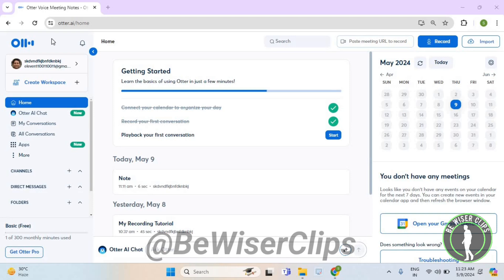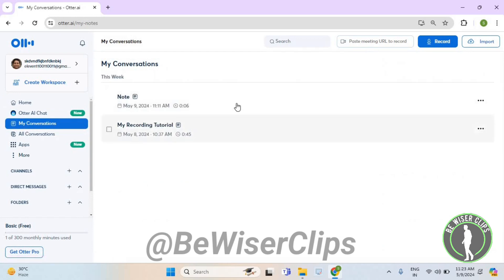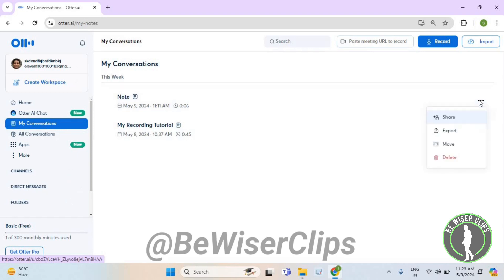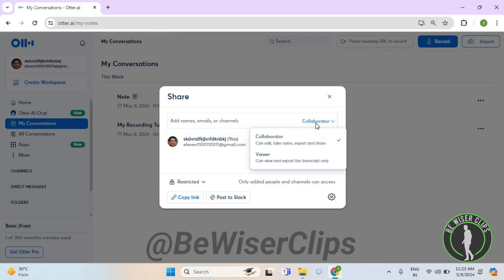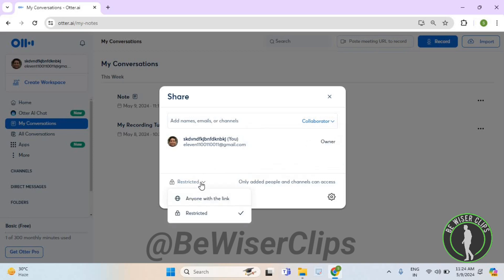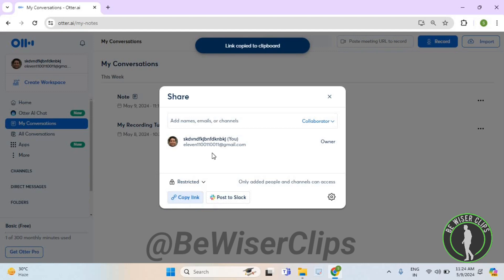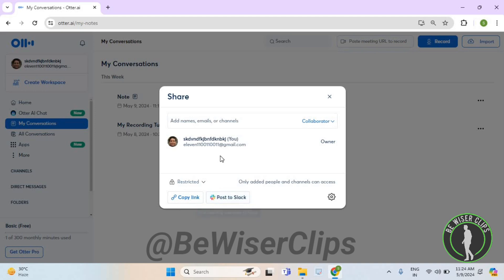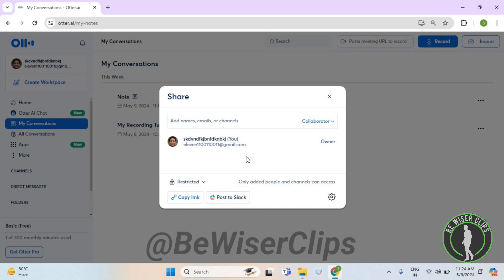How To Share a Conversation Otter.ai Tutorials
This video shows you How To Share a Conversation Otter.ai Tutorials ! Watch this Video till the end to learn How To Share a Conversation Otter.ai Tutorials .

Were you able to figure out How To Share a Conversation Otter.ai Tutorials ? Share this with your friends who want To Share a Conversation Otter.ai Tutorials

Problem Solved in this Video-:

What Do you Think of How To Share a Conversation Otter.ai Tutorials ?